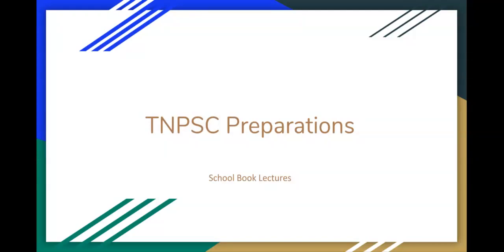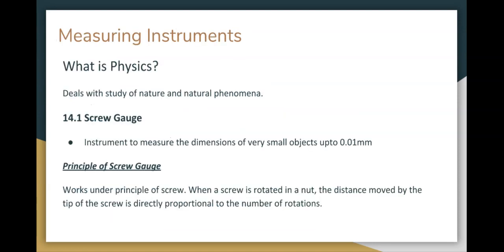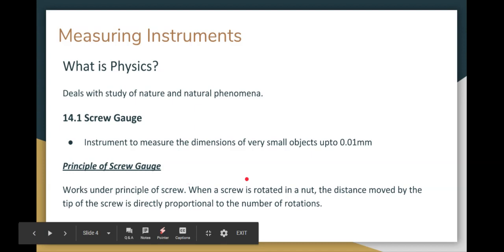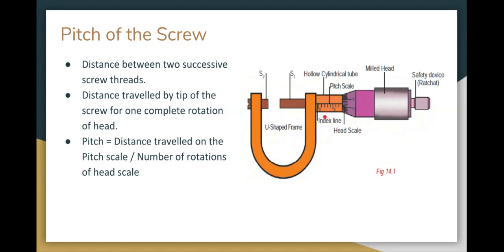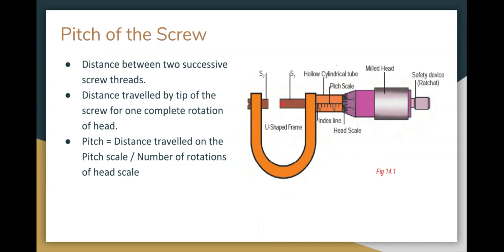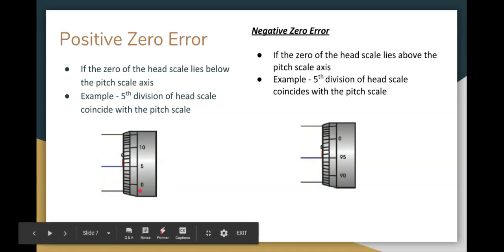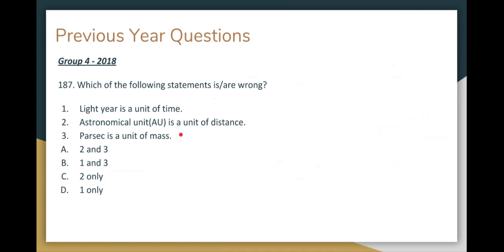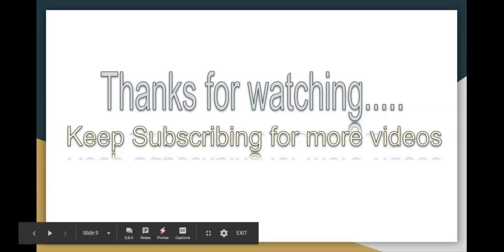Cover the TNPSC syllabus - Physical units, std & units in less than 10 minutes in tamil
187. Which of the following statements is/are wrong?
1. Light year is a unit of time.
2.  Astronomical unit(AU) is a unit of distance.
3. Parsec is a unit of mass.
C. 2 only
D. 1 only

Source

10th Standard Science - Measuring Instruments - Lesson 14
11th Standard Physics - Nature of Physical world and measurement - Lesson 1

Syllabus

Unit - I - General Science
Physics
Physical units, Standards, and unit

Topics Covered
- Measuring Instruments
- Pitch of the Screw
- Least Count of a screw gauge
- Zero error of a screw gauge
- Positive Zero Error.
- Negative Zero Error
- Measuring long distances.